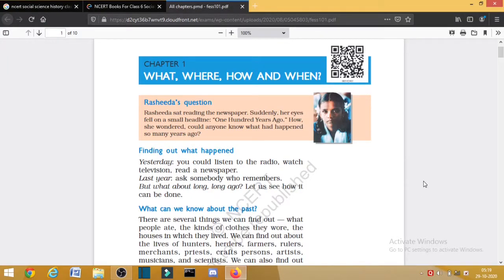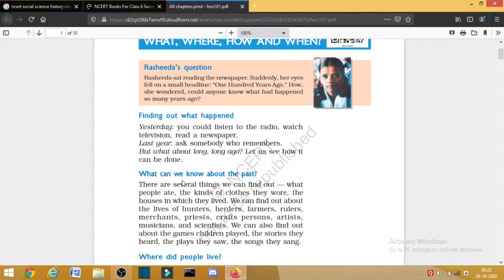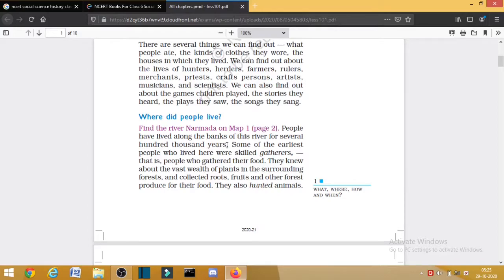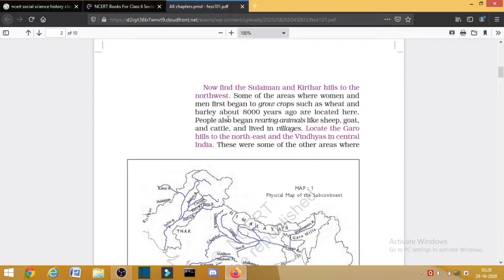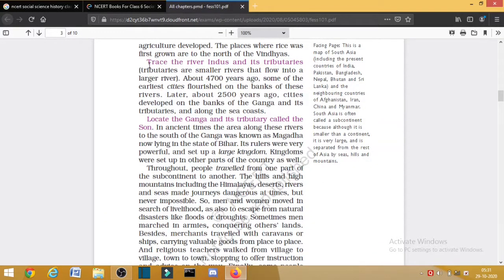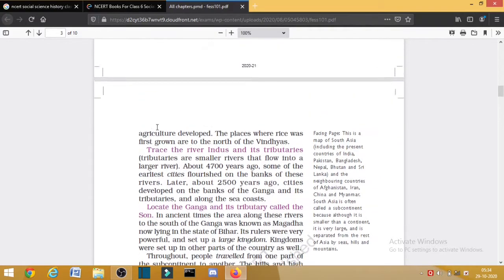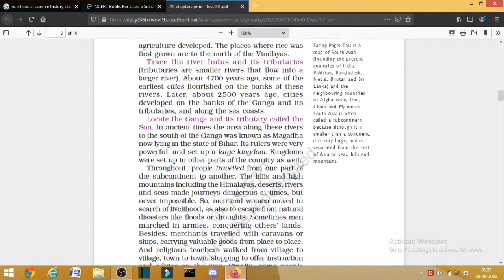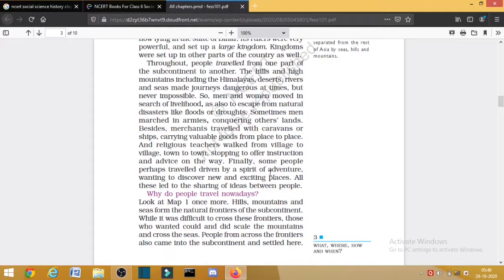Social Science (History) NCERT[Our Past - 1] Book - 6 ,Chapter - 1 {What,Where,How and When?} PART-1